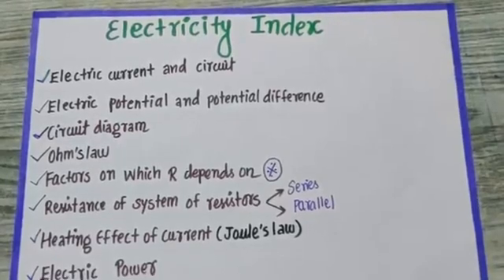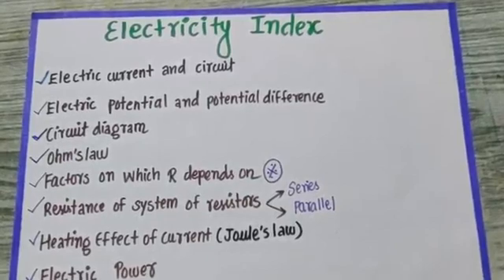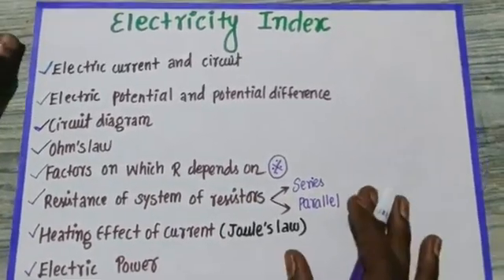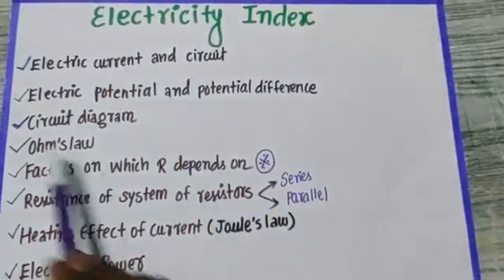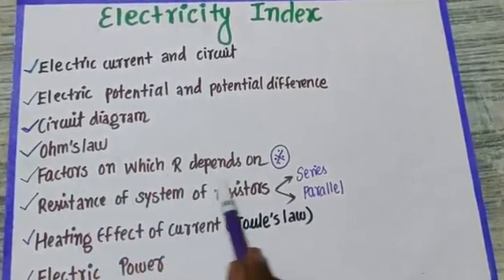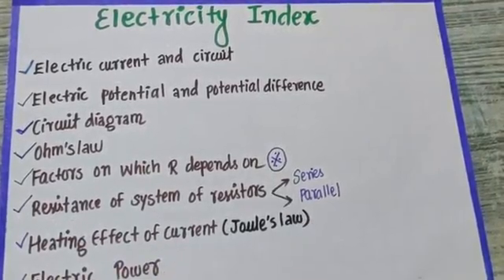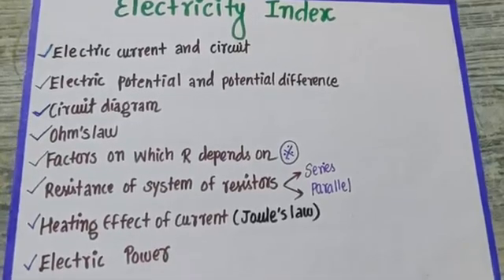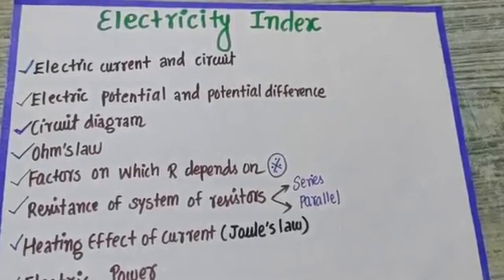Physics electricity chapter 12 class 10 index part 1 tamil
@Zwifto CBSE tamil ( class 9 10 )

link for telegram group for colourful handwritten notes :Zwifto CBSE tamil (class 9 10)

We are very glad to say that we have successfully completed the syllabus for all the chapters in science before our deadline. soon get completed with all the chapters and refer the handwritten notes from our telegram channel. Chapterwise the links are given down .so do check it out properly and study well . All the very best for your exam 👍 👍👍.

we have 4 chapters in chemistry.The links for chemistry videos lectures are given below 👇👇👇👇.

there are totally 4 chapters in physics.The links for physics video lectures are given below 👇👇👇👇👇.

There are 5 chapters in biology. The links for biology video lectures are given below 👇👇👇👇👇.